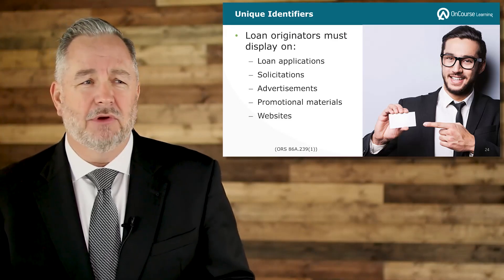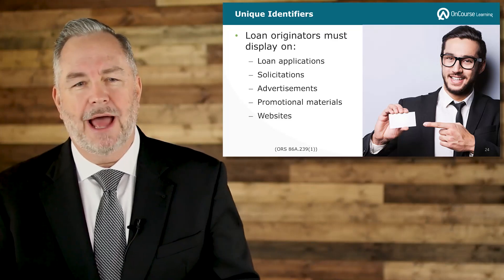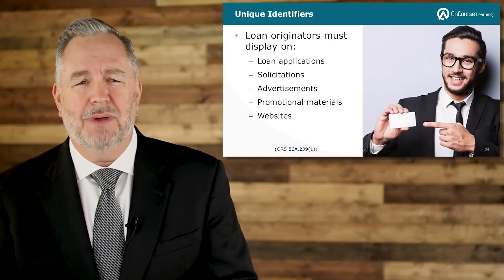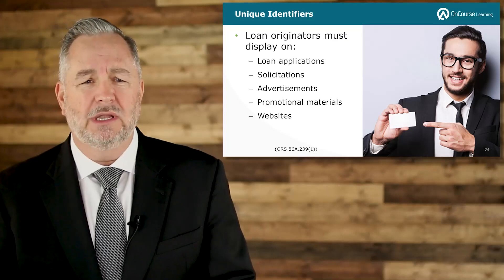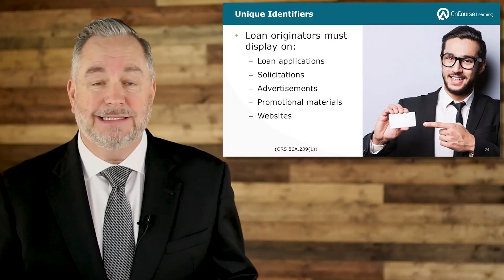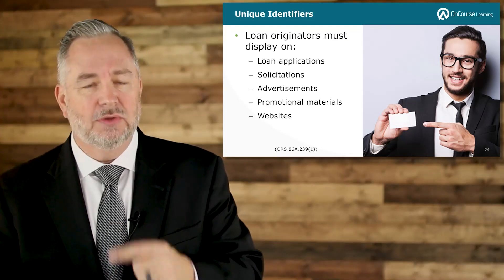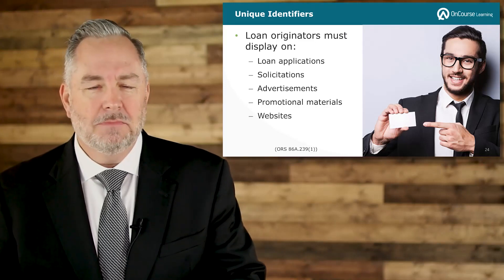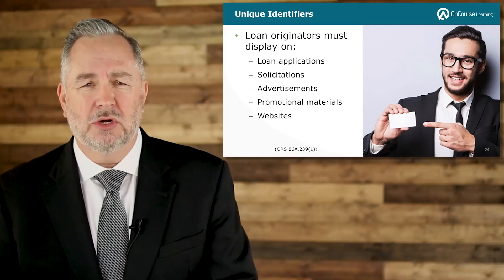Video CE - OR State Elective (Sample) - 2023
It's here...Mortgage Continuing Education (CE) for 2023! Our new Video CE courses provide an engaging learning experience. Courses are instructed by trusted mortgage industry experts and include case studies and knowledge checks. Students can now satisfy their CE requirements in a more engaging format that will allow for better learning retention. Video CE Courses are offered both nationally and for many state electives.